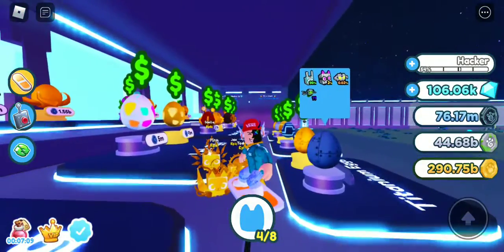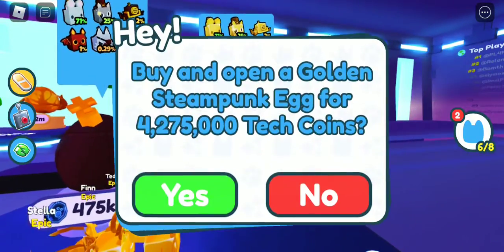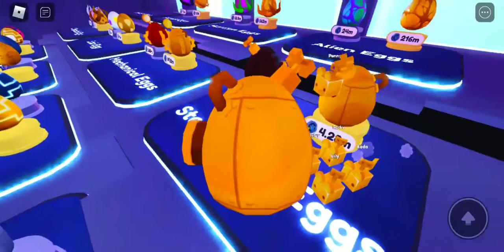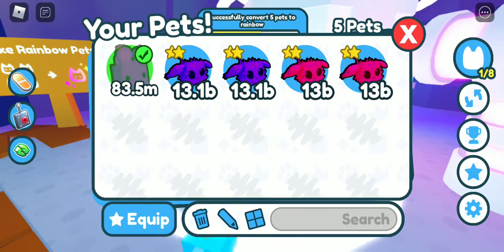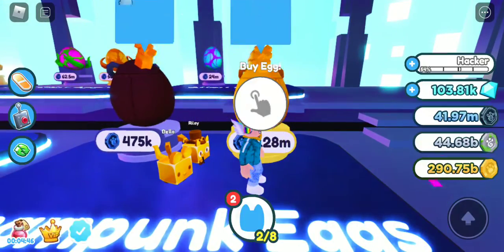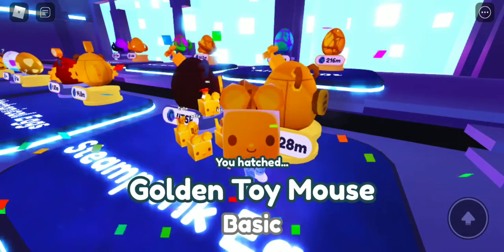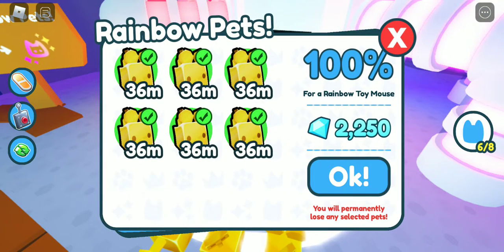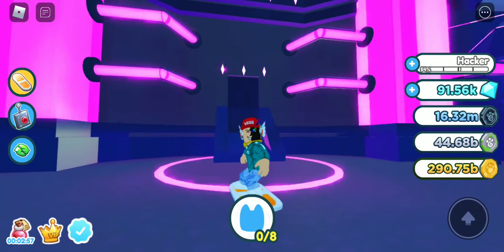making a pet for timpig10 ( dark matter)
keep this a secret